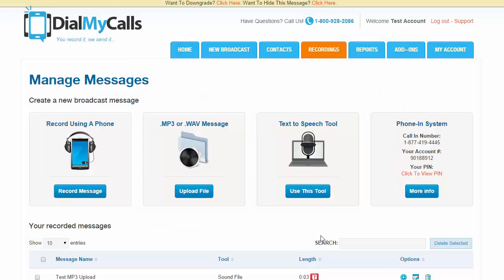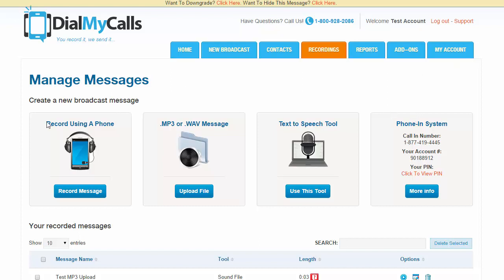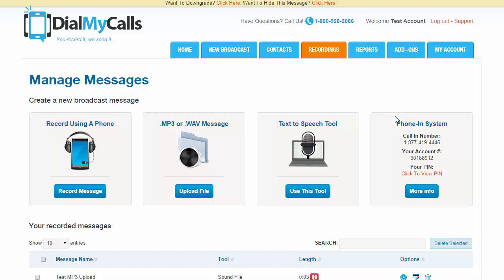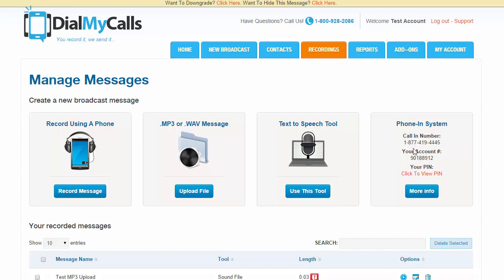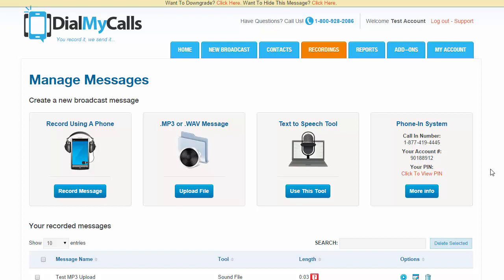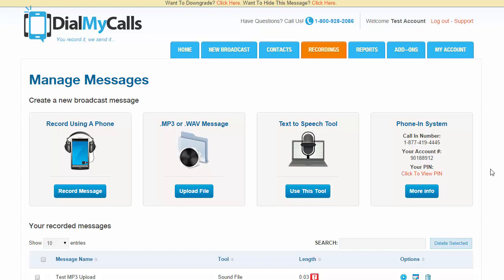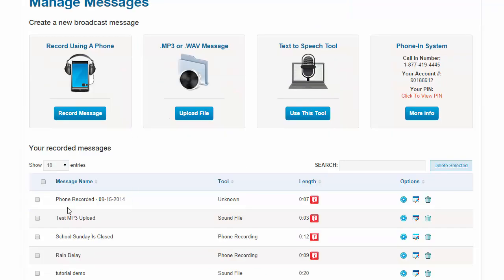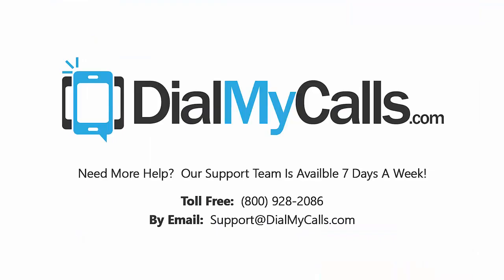Phone-In Message Recording System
Video Tutorial - Phone-In Message Recording System

Step 1 – Navigate To Recordings Tab

Step 2 – Record A Message Using Phone-In System

Step 3 – Schedule A New Voice Broadcast

To learn more about DialMyCalls' voice and text message broadcasting service, please